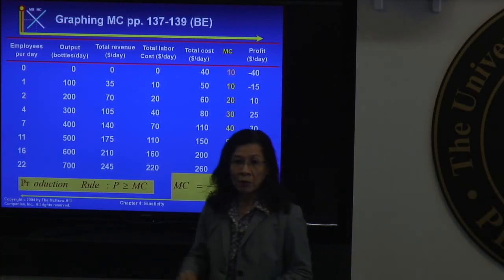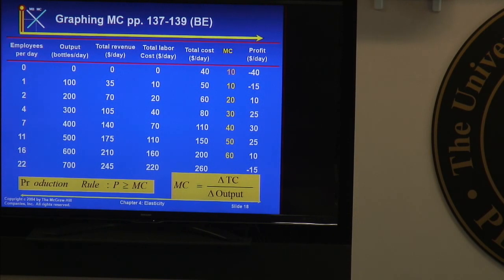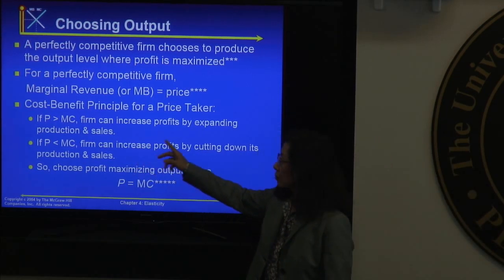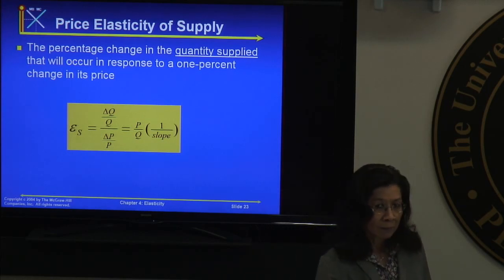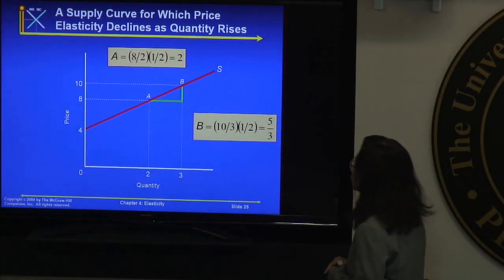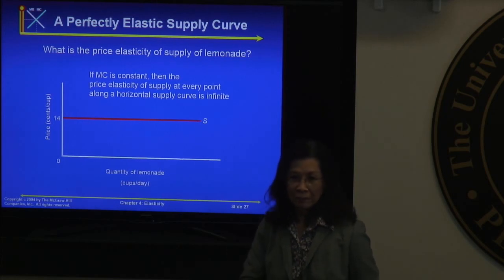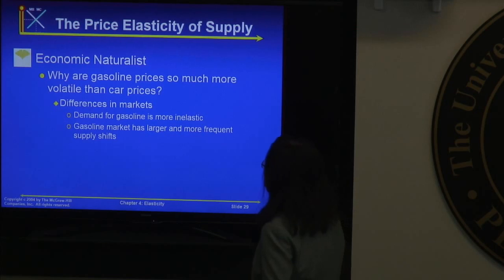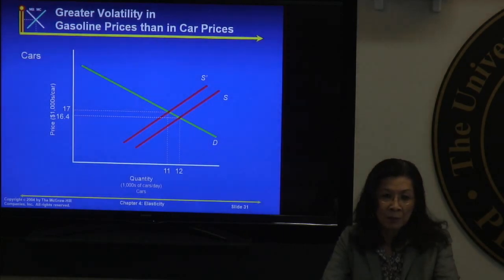ECN 2020 2:9:17